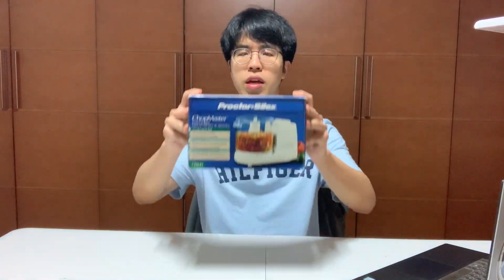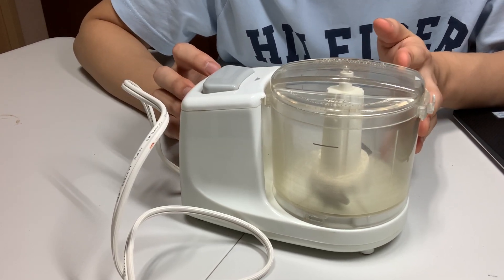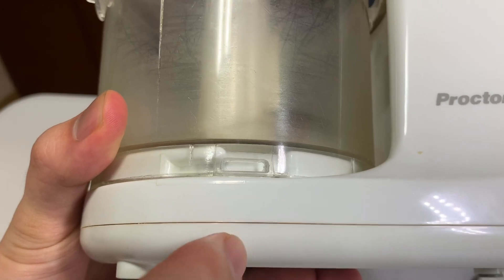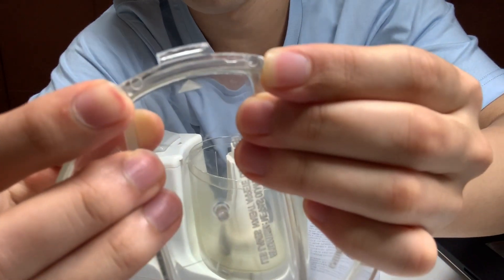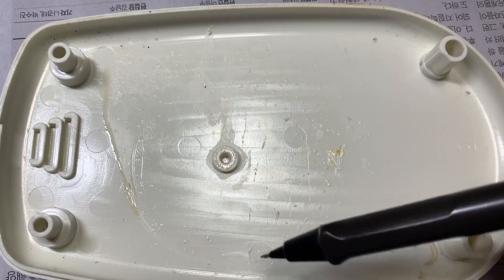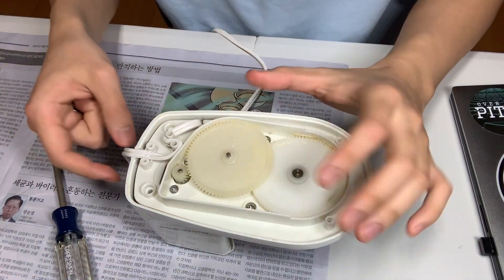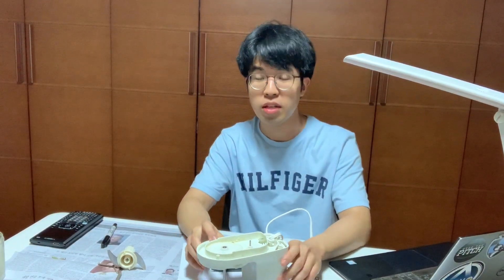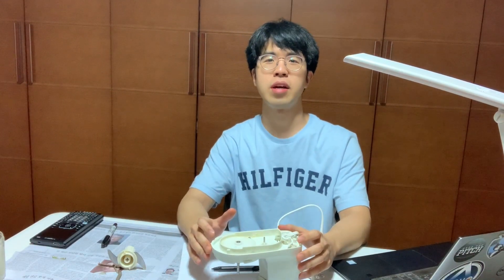David Paik - Dissecting a Food Chopper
The food chopper that's sold right now on the Proctor Silex has the same model number with the one I dissected but seems to have upgrades like "pulse speed control"!